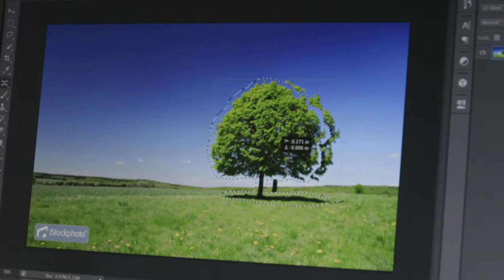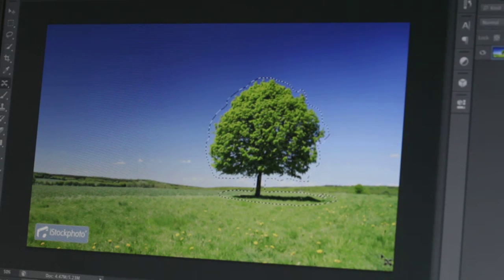What's New in Adobe Photoshop CS6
Adobe® Photoshop® CS6 software delivers even more imaging magic, new creative options, and the Adobe Mercury Graphics Engine for blazingly fast performance. Retouch with new Content-Aware features, and create superior designs as well as movies using new and reimagined tools and workflows.